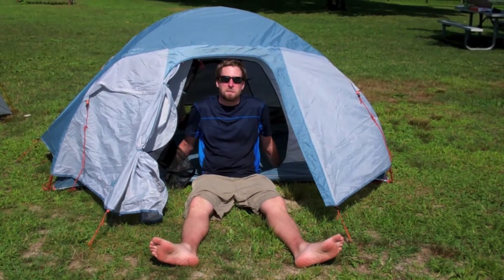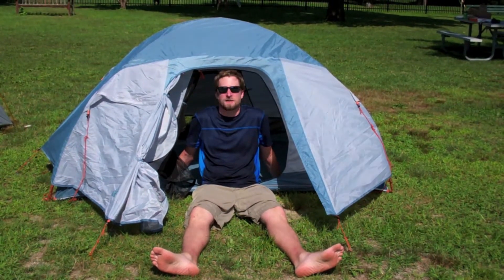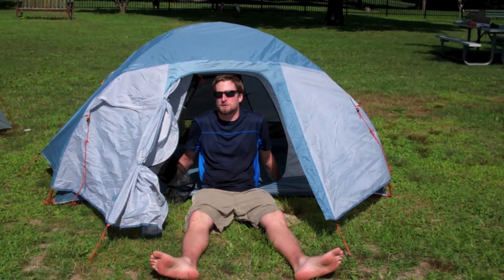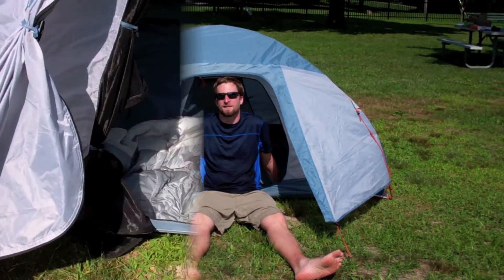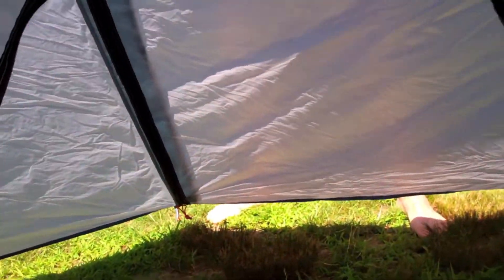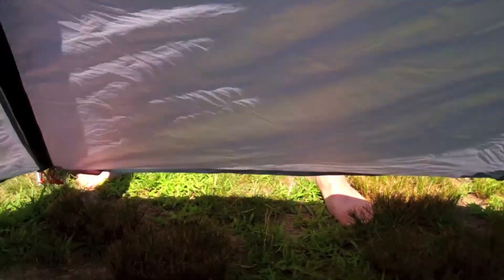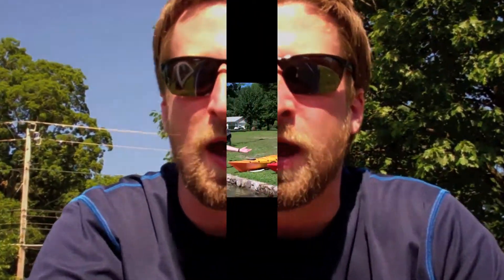Rental Video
Here's a quick video on some of the products that you can rent from your local Eastern Mountain Sports.